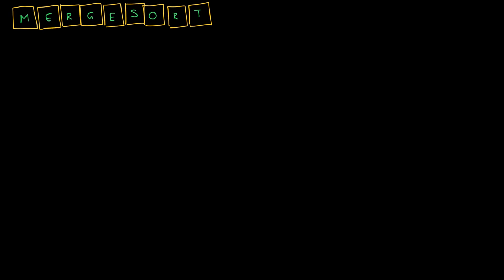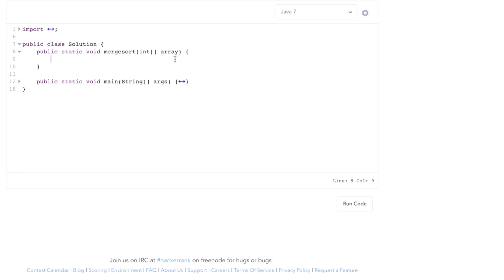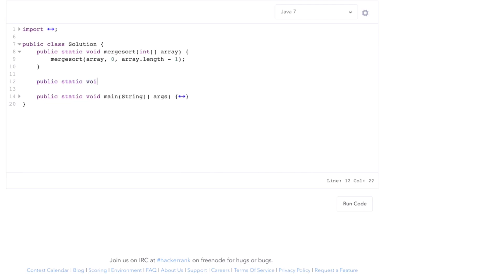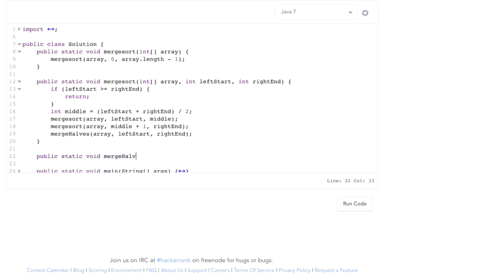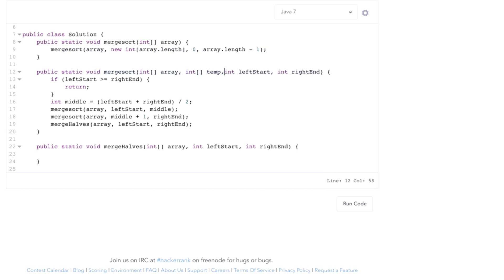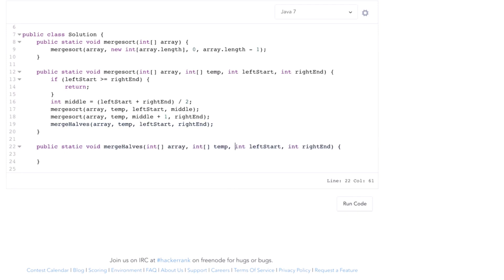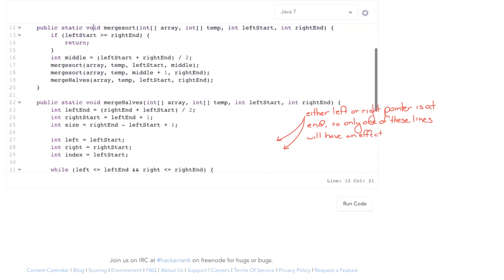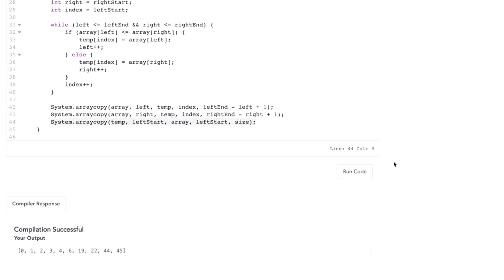Algorithms: Merge Sort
Learn the basics of merge sort. This video is a part of HackerRank's Cracking The Coding Interview Tutorial with Gayle Laakmann McDowell.